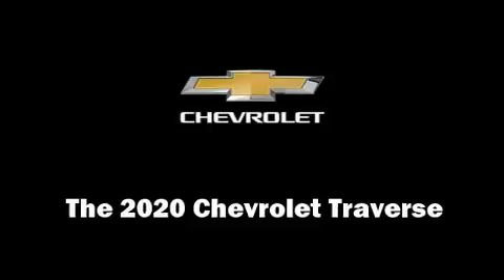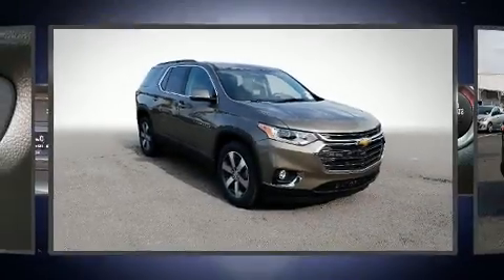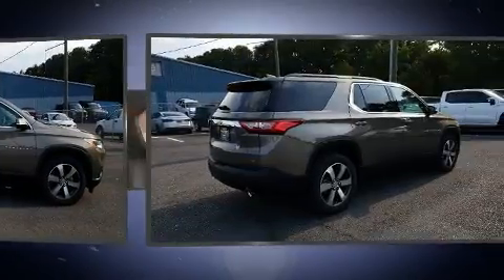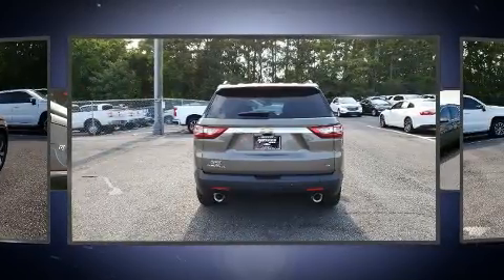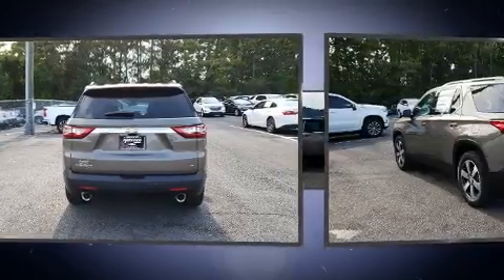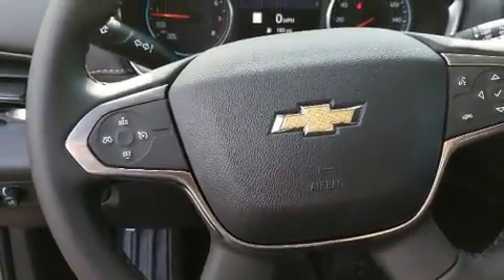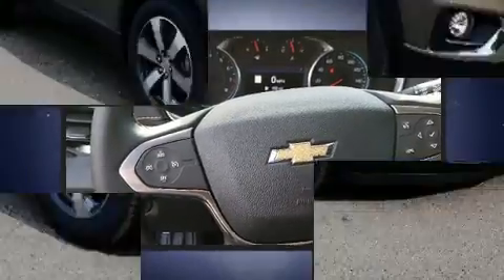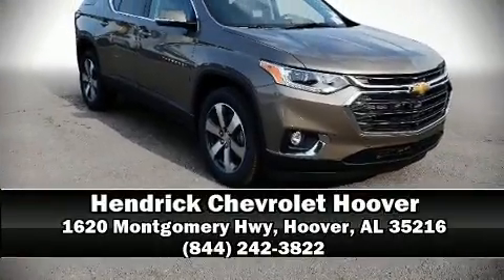2020 Chevrolet Traverse LT Leather in Hoover, AL 35216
Come test drive this 2020 Chevrolet Traverse. It features an automatic transmission, front-wheel drive, and a refined 6 cylinder engine. Top features include front bucket seats, a built-in garage door transmitter, a power seat, a trip computer, tilt steering wheel, blind spot sensor, rear wipers, and 1-touch window functionality. Features such as automatic climate control and leather upholstery prove that economical transportation does not need to be sparsely equipped. Third row seats provide an even greater maximum passenger capacity. With high intensity discharge headlights illuminating your path, you'll always appreciate maximum visibility. For drivers who enjoy the natural environment, a power moon roof allows an infusion of fresh air. Audio features include an AM/FM radio, and 16 speakers, providing excellent sound throughout the cabin. Chevrolet also prioritized safety and security with features such as: dual front impact airbags, head curtain airbags, traction control, brake assist, a panic alarm, onStar, and 4 wheel disc brakes with ABS. With electronic stability control supplementing mechanical systems, you'll maintain precise command of the roadway. We know that you have high expectations, and we enjoy the challenge of meeting and exceeding them! Please don't hesitate to give us a call.